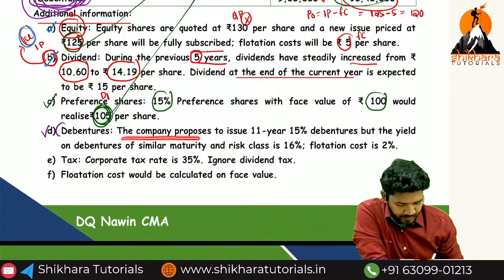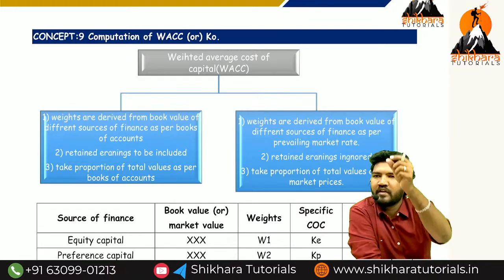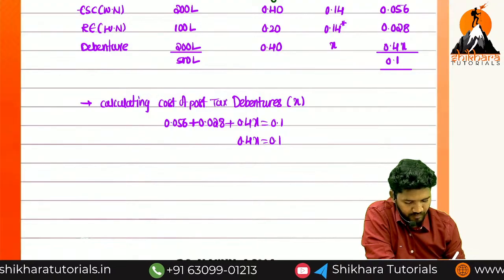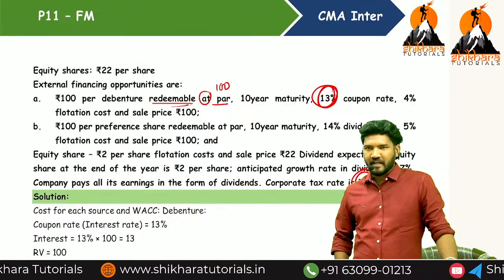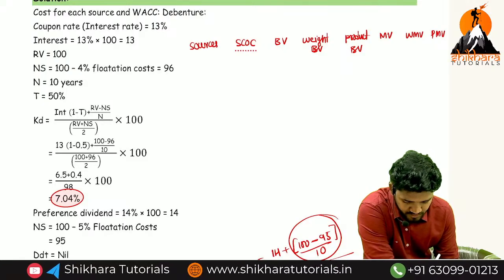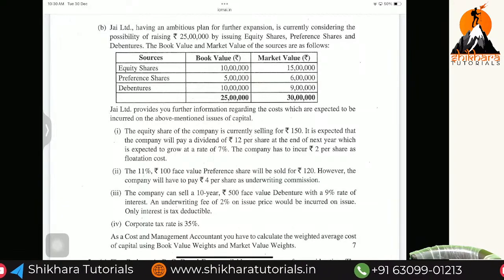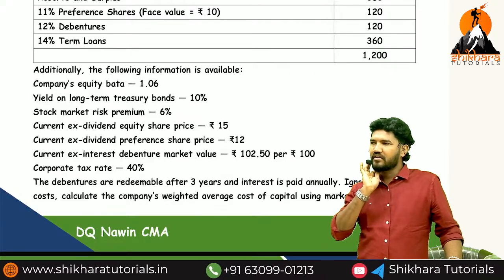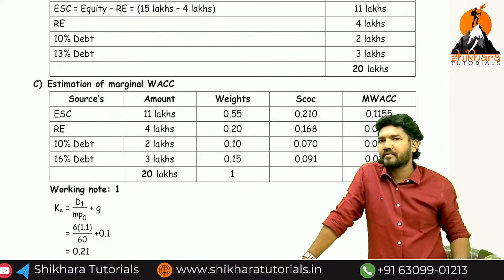CMA INTER | P11:FINANCIAL MANAGEMENT | CLASS 7 | JUNE/DEC 2026 | CMA DQ NAWIN SIR